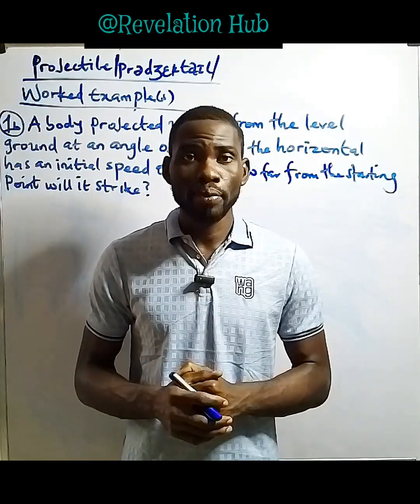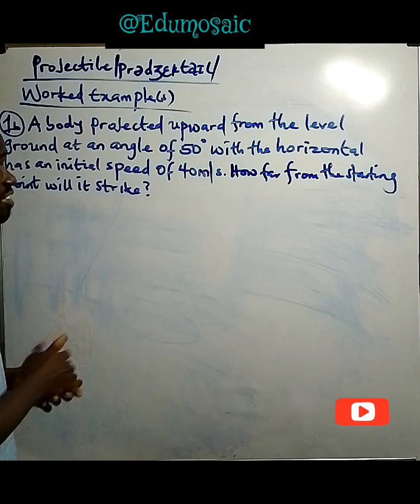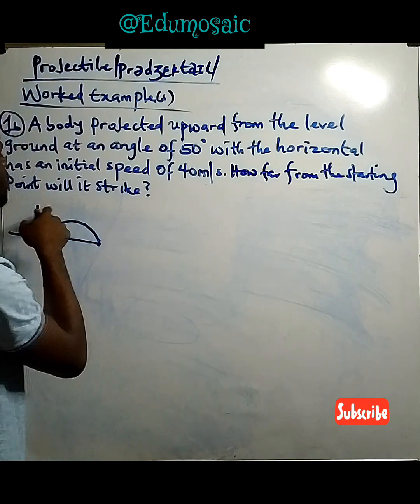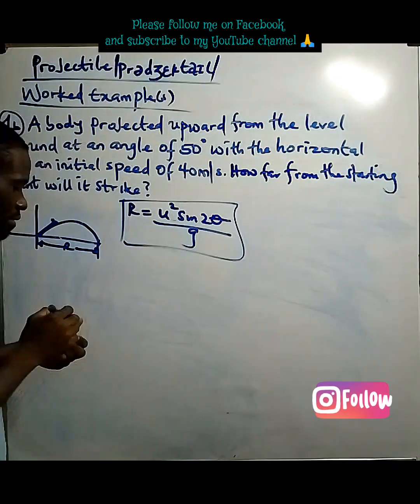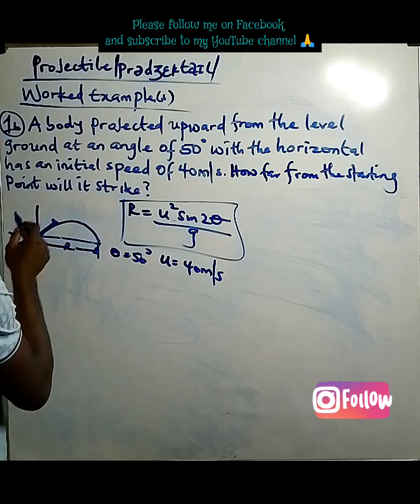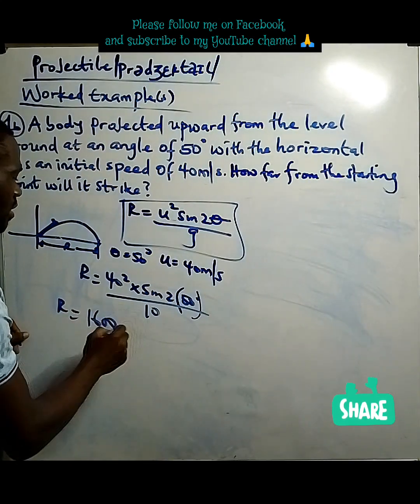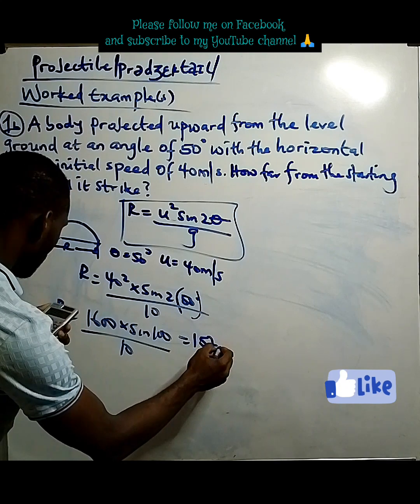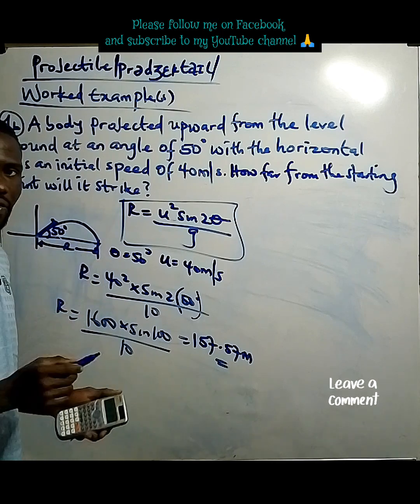"From Free Fall to Flight: The Wonders of Two Dimensional Motions"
This is a pretty piece of arithmetic on projectiles under the two dimensional motion.